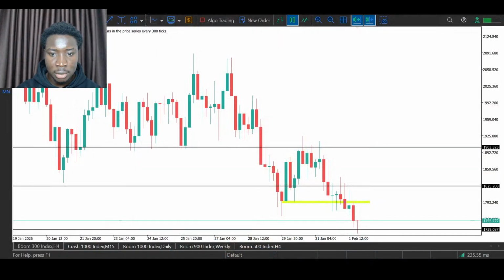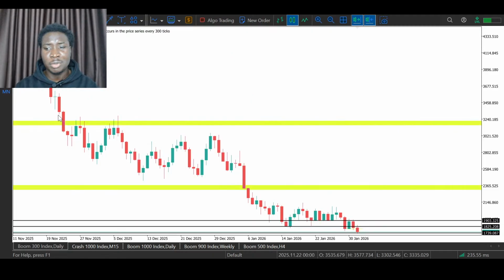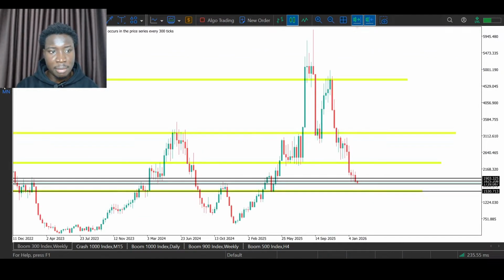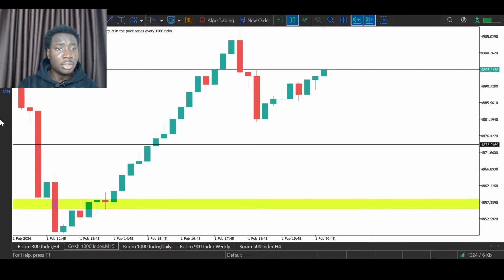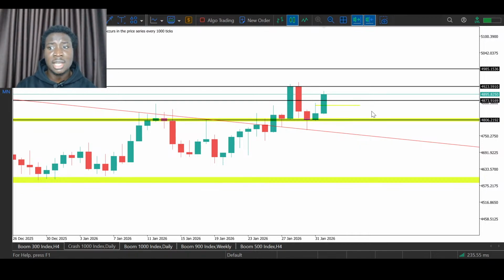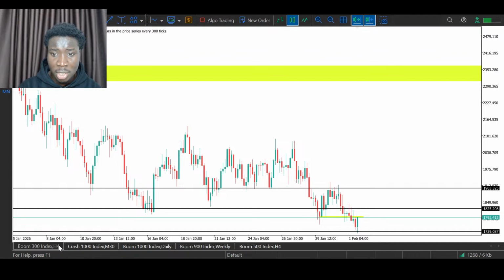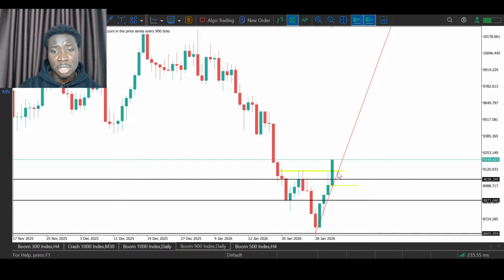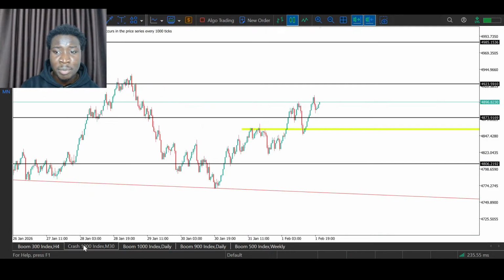FEBUARY ANALYSIS WITH BELIEVE EYAK (PWBE E10)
In this video I break down and give you the bigger picture of the projection for this week